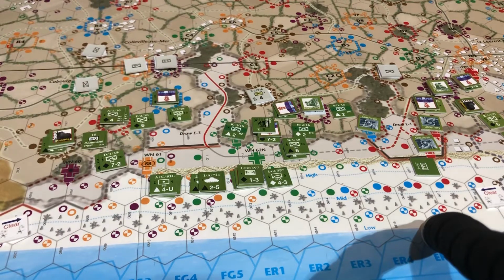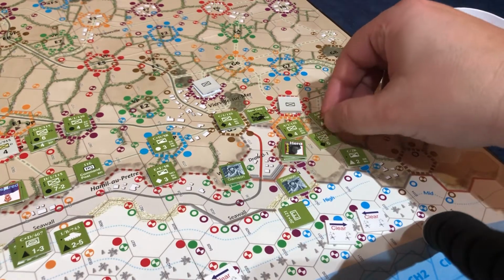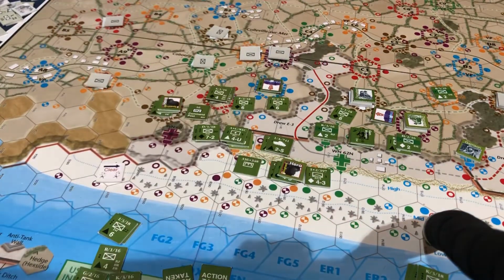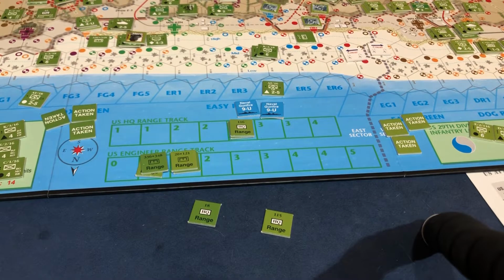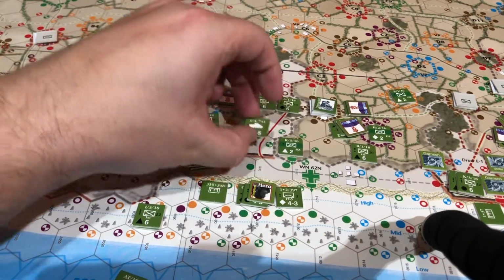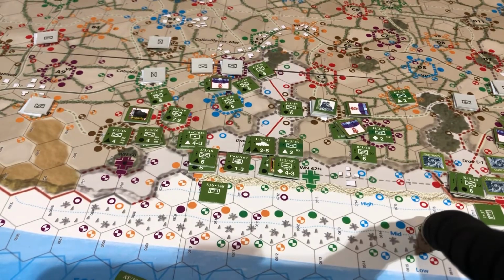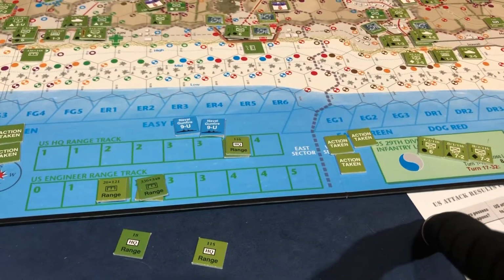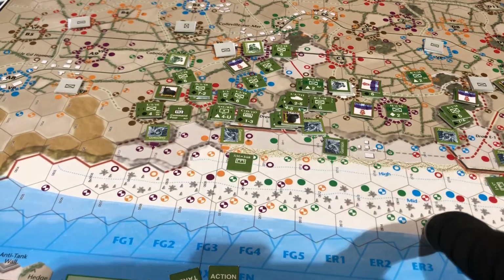Dday Omaha beach 3rd playthrough pt 7